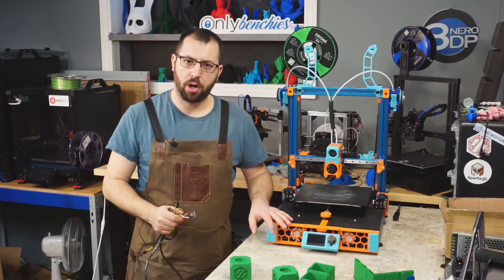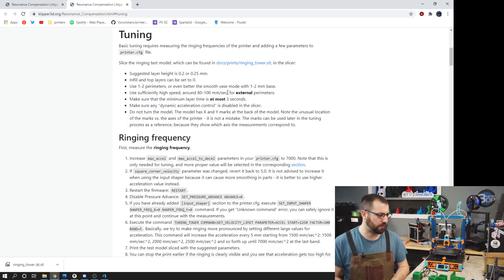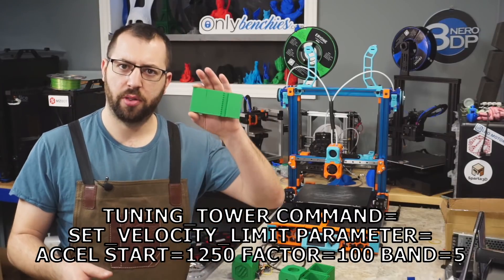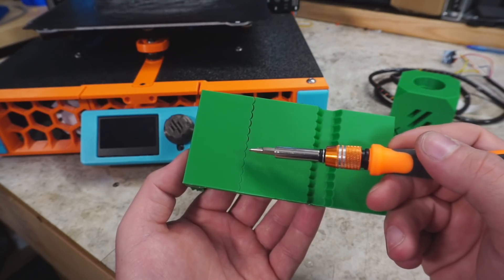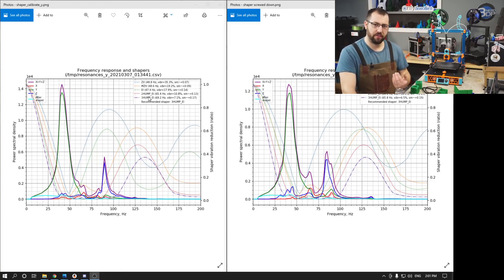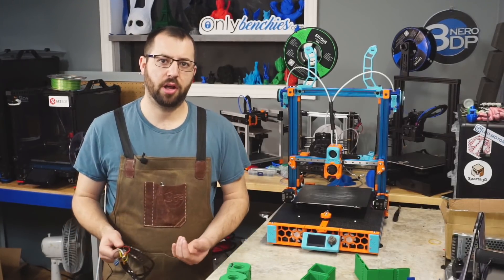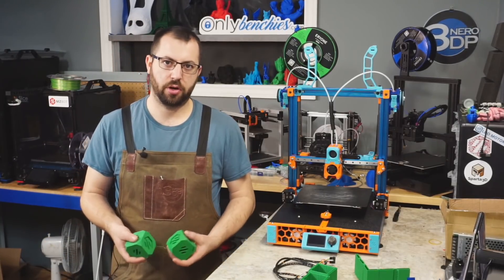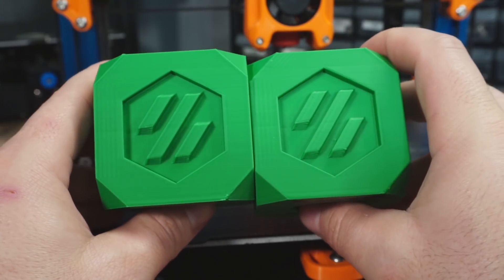MAX OUT ACCELERATION - Find your printers limit with input shaper!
Recap of last weeks livestream, finding out your printers max acceleration, why use MZV over recommended input shaper, and is tape ok for the accelereometer?